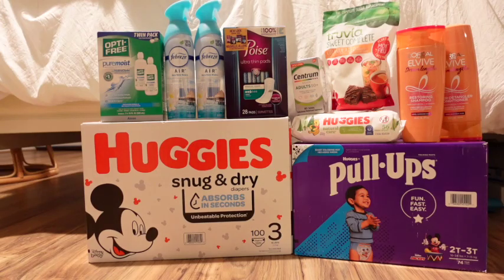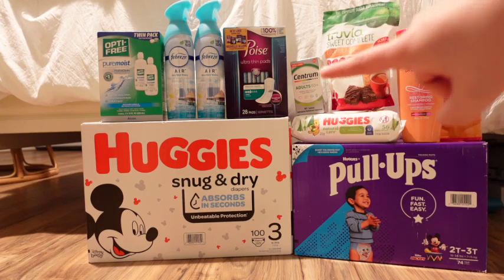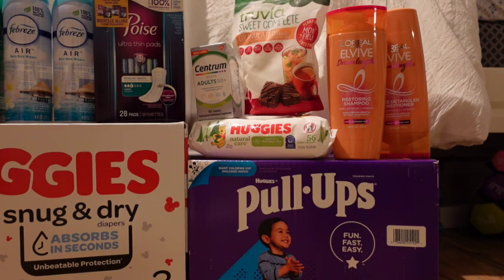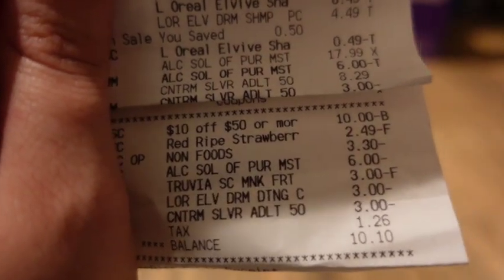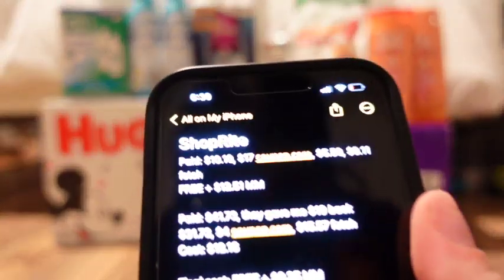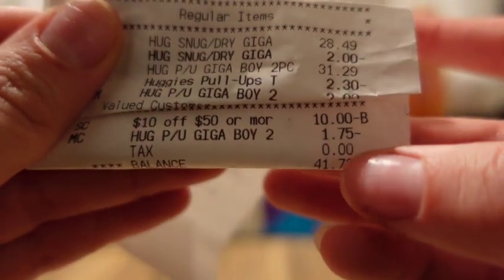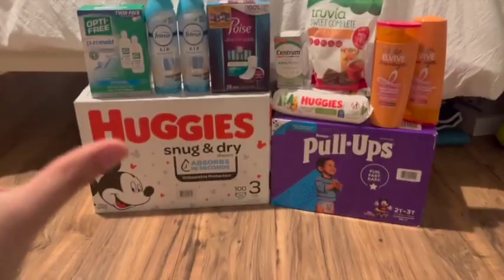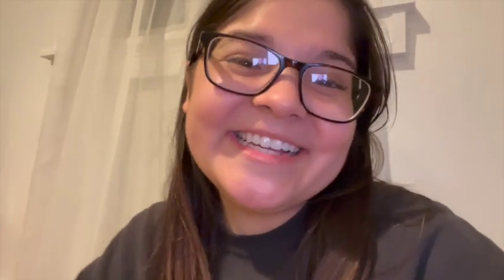🔥 FREE SHOPRITE HAUL! 🔥 SHOPRITE COUPONING! 3/4-3/10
hey y'all! today's ShopRite haul! let me know if you have any questions or comments! :) 🥰

If comments are disabled I'm working on it* YouTube disables my comments for no reason! so just refresh the page, thanks! 🥰

⟡ Receipt Jar  ➪ use code "SOFIAWGMP" when singing up for $$ !
(look up on App Store!!)

📱FOLLOW ME ON:
⟡Tiktok ➪ sofiathecouponer
⟡Instagram ➪ sofiathecouponer

Q:What's your disease/illness?🫁
A:I used to have "interstitial lung disease." I am now a post-transplanted patient! I received a double lung transplant! I do take daily medications now & I receive treatment to help with rejection but it's totally normal! So I'm sorry in advance if you see me shaking/breathing a lot in my videos!

Q: What camera/editing do you use? 📷
A: I film all my videos on my iPhone XR & Sony ZV-1 Camera! I edit with Final Cut Pro & Canva!

18 years old